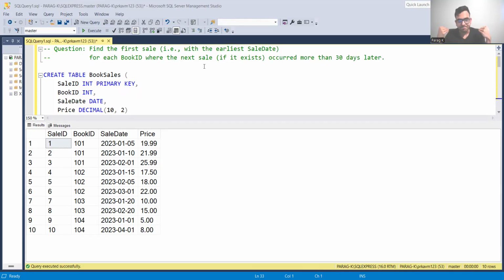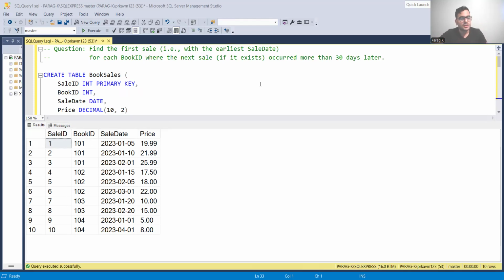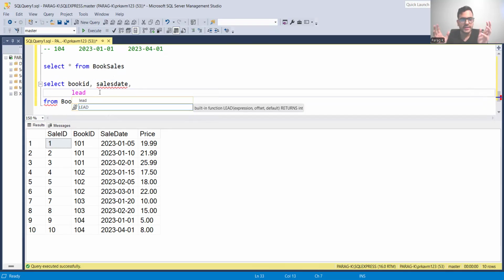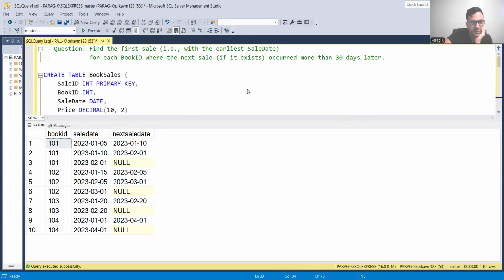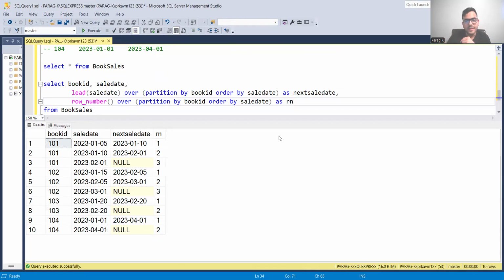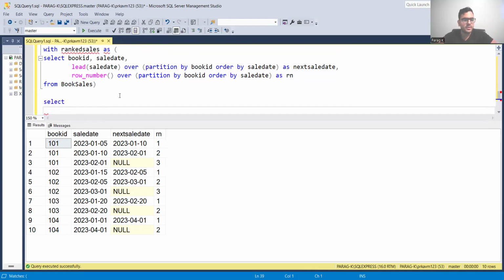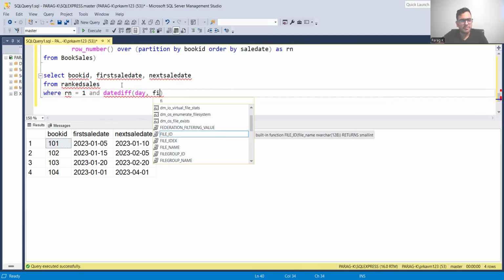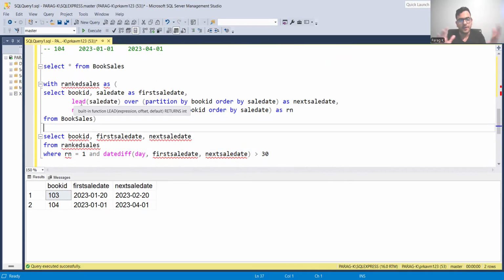SQL Tutorial 30: Write a Query to Find First Sale Where Next Sale is 30+ Days Later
In this advanced SQL Server tutorial, learn how to write a query that finds the first sale for each book where the next sale occurs over 30 days later. Using only one table, this challenge tests your skills with window functions, date logic, and row filtering, perfect for interviews and real-world scenarios.

Table Schema:

CREATE TABLE BookSales (
    SaleID INT PRIMARY KEY,
    BookID INT,
    SaleDate DATE,
    Price DECIMAL(10, 2)

INSERT INTO BookSales (SaleID, BookID, SaleDate, Price) VALUES

-- Expected Output:

-- BookID FirstSaleDate NextSaleDate